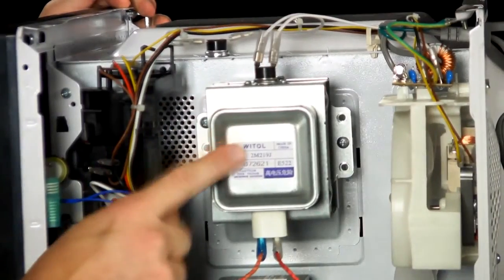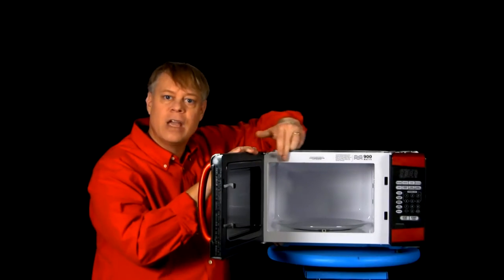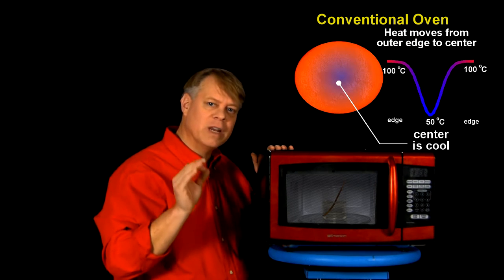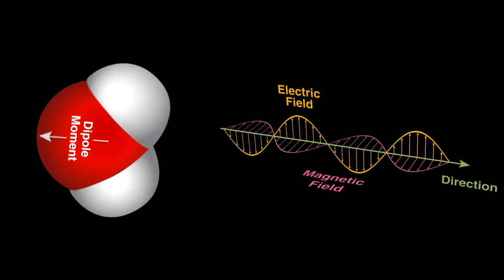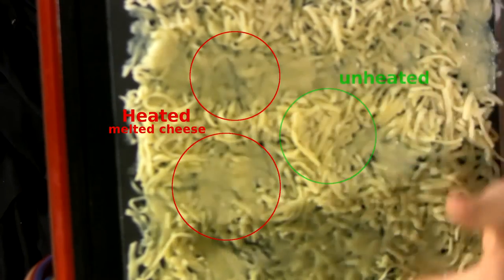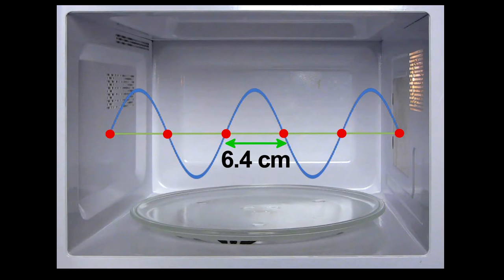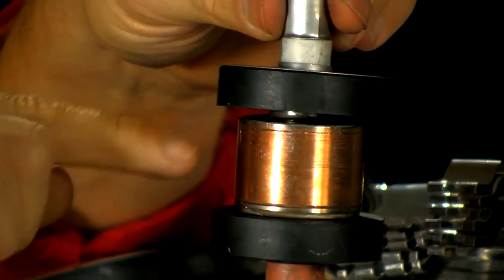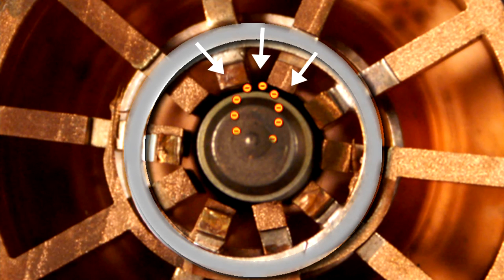How does a Microwave Work?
This video features Bill Hammack giving us the break down on how a microwave works. BH demonstrates how the magnetron (microwave vacuum tube) creates radio frequencies that manipulate the water in food, causing it to heat up.

Bill Hammack is from the department of chemical and biomolecular engineering at the University of Illinois (Urbana).